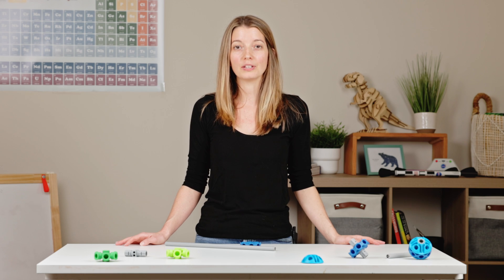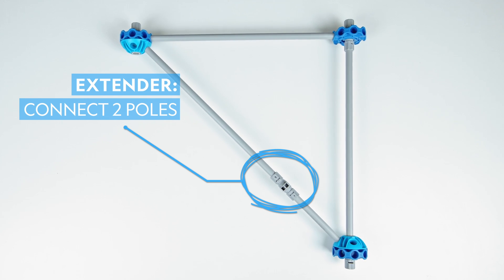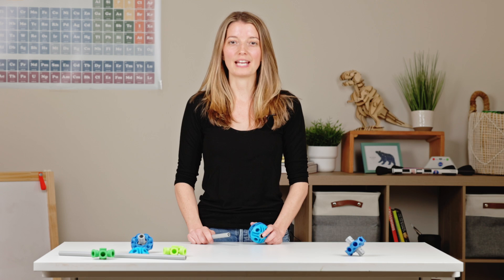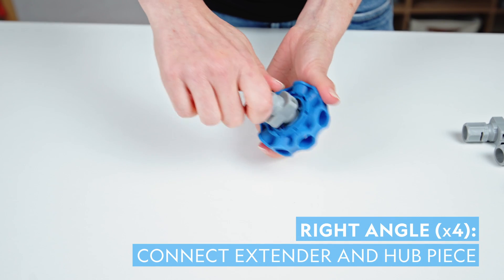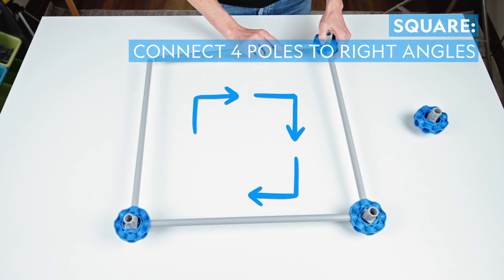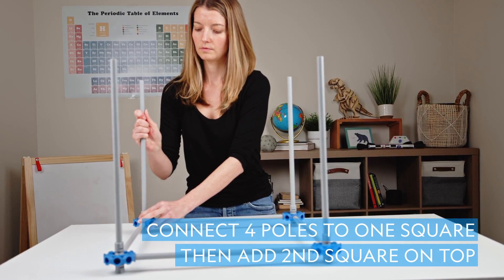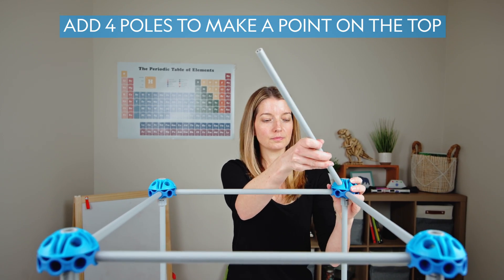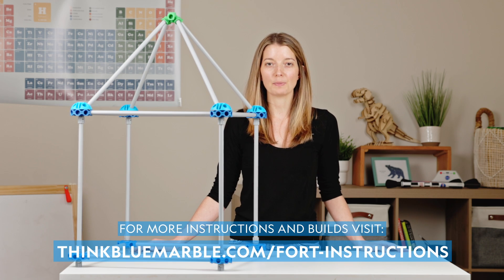NATIONAL GEOGRAPHIC Epic Forts: Assembly Tips and Tricks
BUILD THE COOLEST FORTS EVER - Kids can build forts that are nothing less than epic! This fort building kit makes it easy to build an indoor fort with endless configurations. It's perfect for creative building and play!

BENDABLE PIECES MAKE BUILDING EASY - The Flex-Tech hubs in this fort kit hold the poles tight and flex, allowing kids to build tents, castles, even dome-shaped forts! Kids can let their imaginations run wild as they construct the perfect play fort.

DURABLE, PREMIUM-QUALITY COMPONENTS - Sturdy poles in two different lengths work with the Flex-Tech hubs to create a number of dynamic structures, with 6 included clips that make it easy to cover the fort with a sheet or blanket (not included).

GROWS WITH YOUR KIDS – Kids will learn the basics of connecting pieces from the included Building Guide, including step-by-step instructions for building a pyramid and an airplane, so they can build with confidence before trying their own designs!